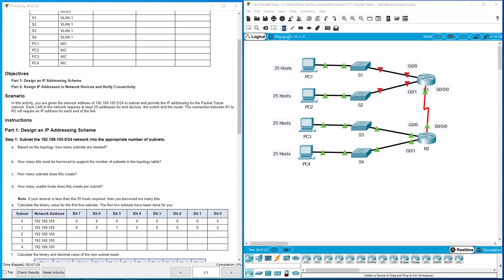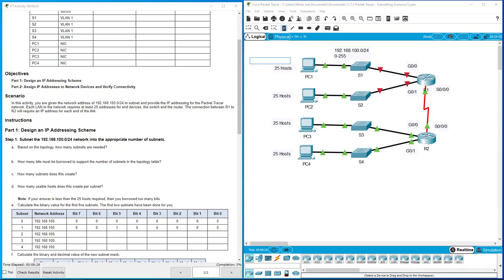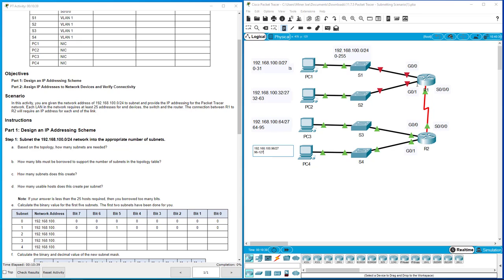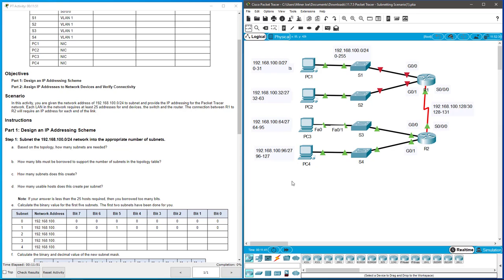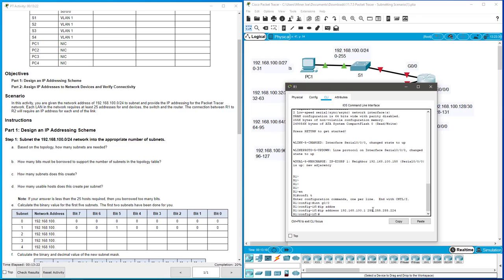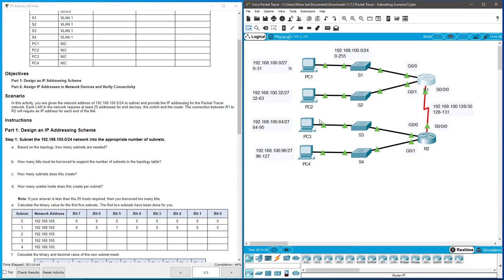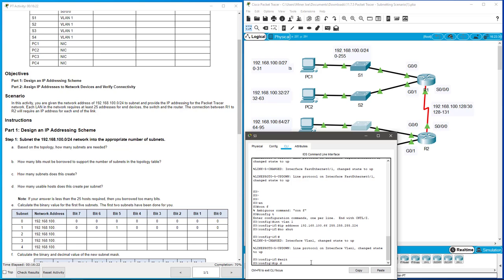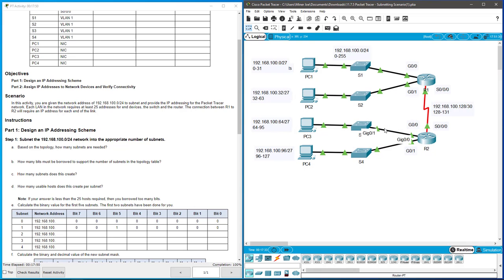CIT 1121 PKA 11 7 5